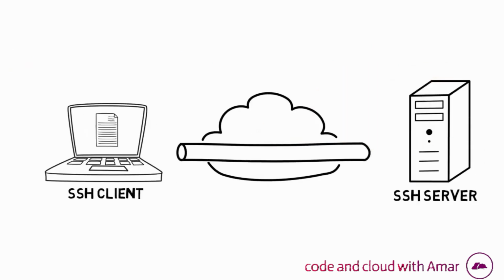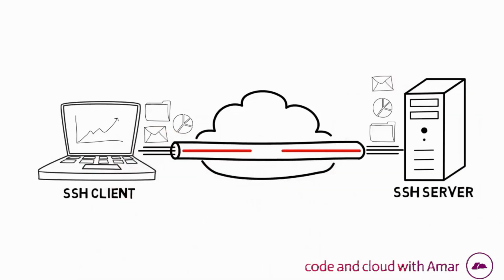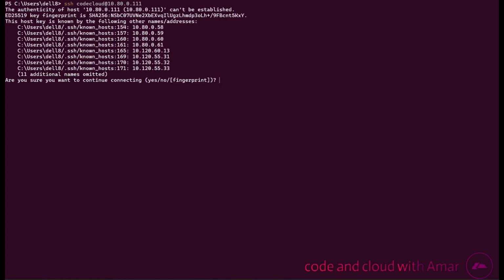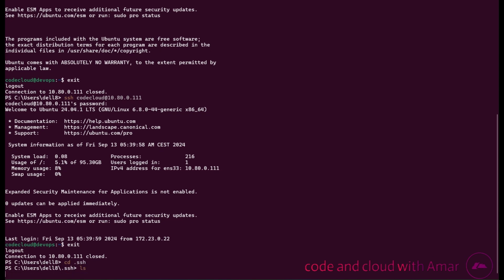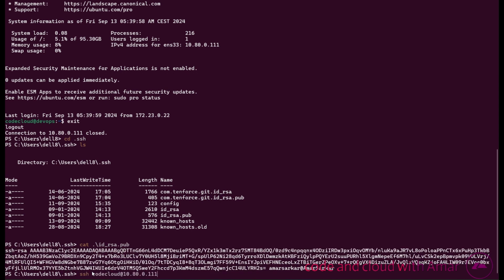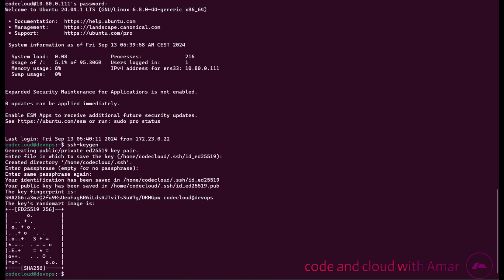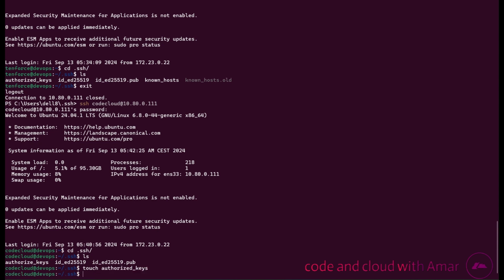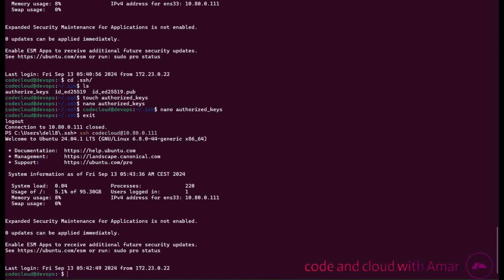How to Set Up Passwordless SSH Login: Step-by-Step Guide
"Learn how to set up passwordless SSH authentication to streamline and secure your remote server access. In this tutorial, we'll walk through the steps of generating SSH keys, configuring your Linux server, and enabling seamless logins without a password. Perfect for developers, sysadmins, and DevOps professionals looking to improve their workflow.

This description includes relevant keywords while clearly explaining the video's content and benefits.